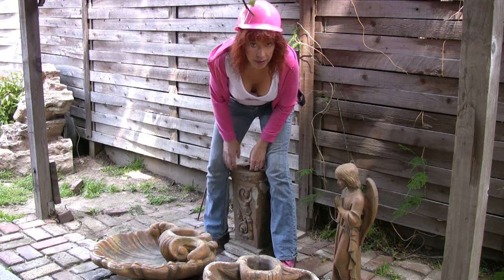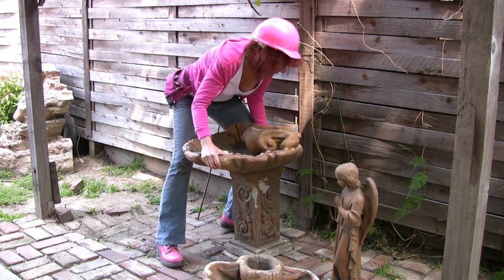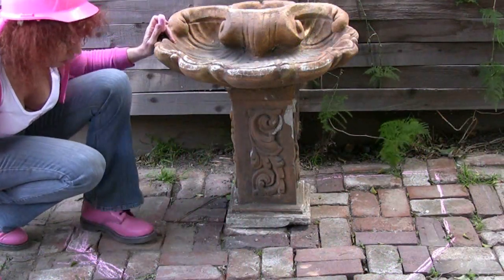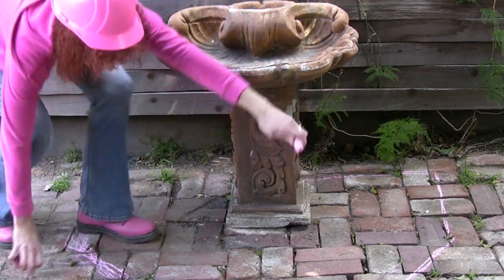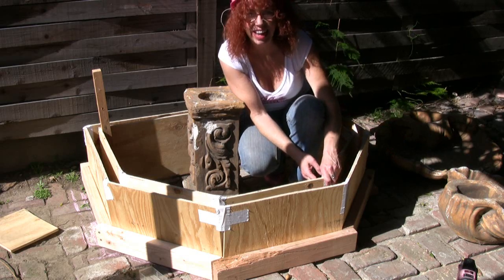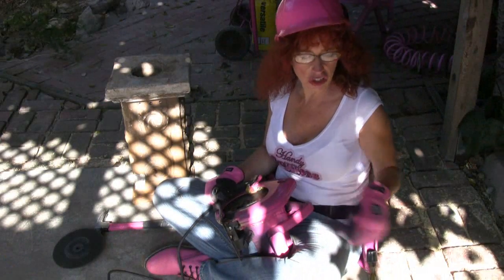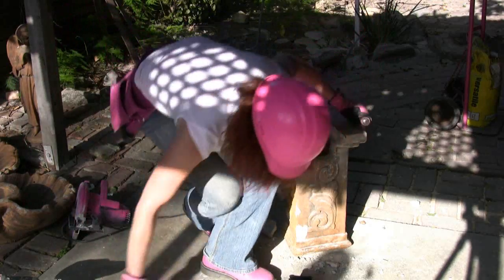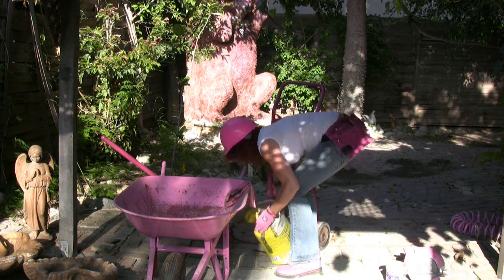Yard Fountain Construction 1- How to install concrete forms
The giant rabbit yard sculpture was erected on the foundation of the original back yard fountain so The Handy Goddess moves the fountain peices and then shows how to building concrete forms and then how to install concrete forms for her outdoor water fountain trough in this do it yourself home remodeling how to video blog. Also demonstrated in this project is her favorite multi-tasking tool, the Magic Saw